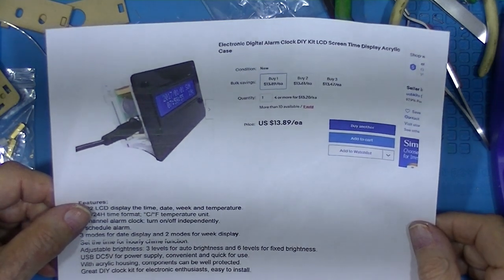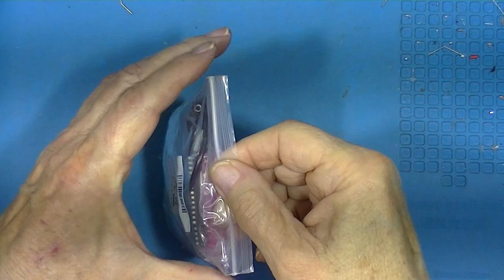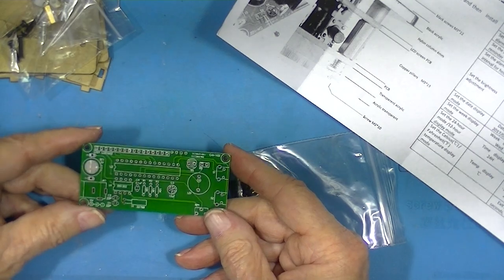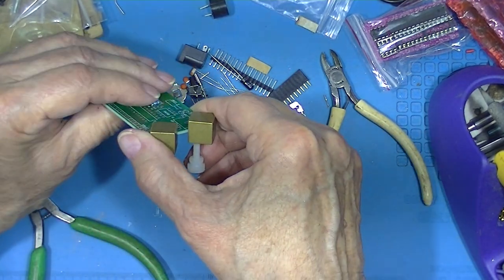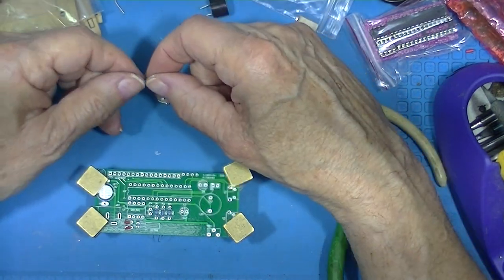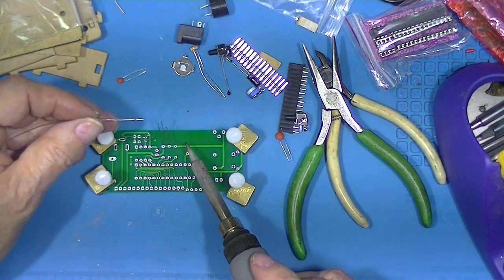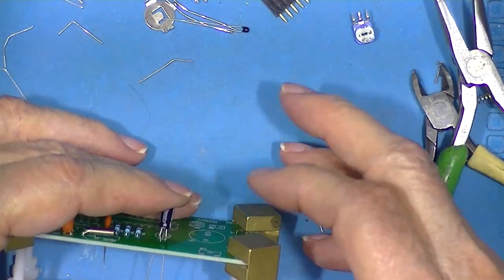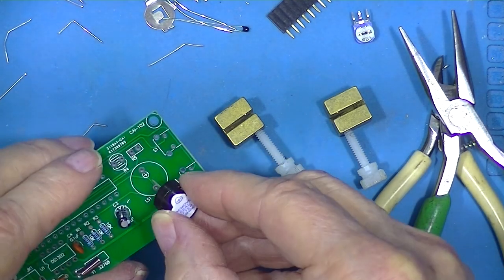For Future Scientists/Engineers - A Clock Kit Part 1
This would be a good first time project for a young person with a yearning for a hands-on experience.
Construction would require:
1. A soldering iron, about $30;
2. Some small diameter flux cored solder, preferably 60/40 lead/tin;
3. A Philips screw driver, No.1;
4. Small diagonal cutters;
5. Small needle nose pliers;
6. The kit itself;
7. A CR1220 battery;
8. A 5-Volt Wall-Wart (Cell Phone Charger?)